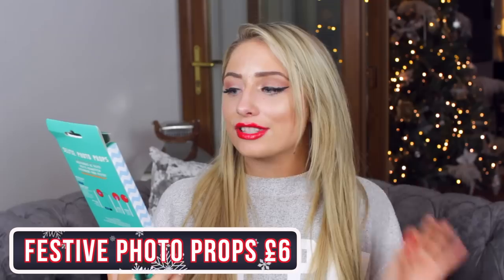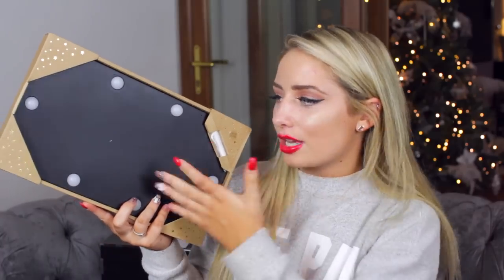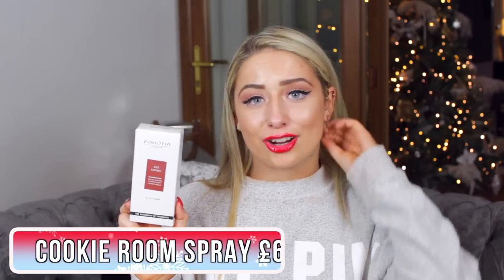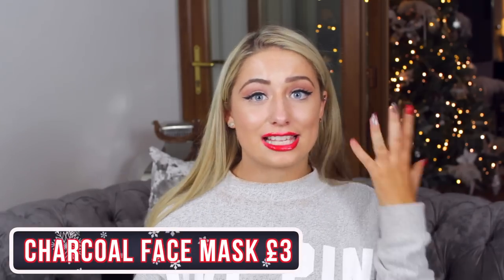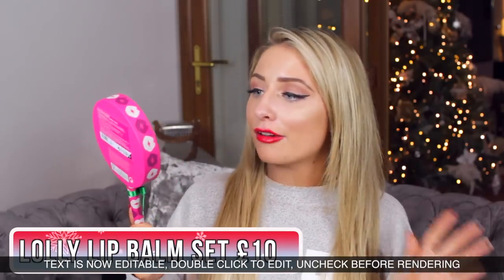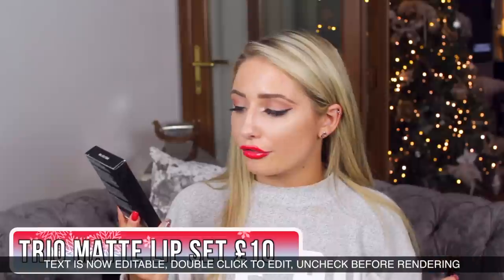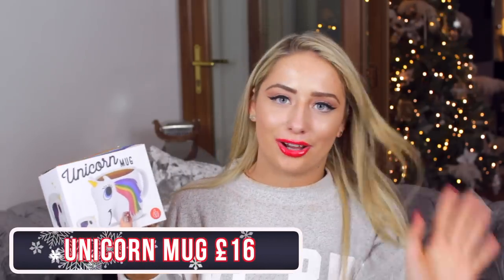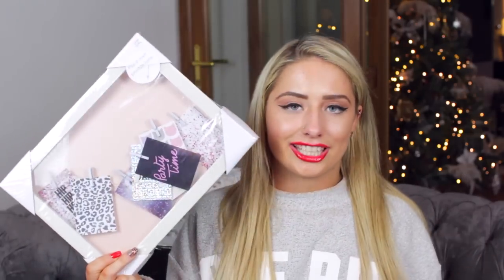GIFT GUIDE AND STOCKING FILLERS UNDER £20!!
♡STOCKING FILLERS & UNDER £20 GIFT GUIDE!!♡

BRIGHTON
BN51 9FL     :)